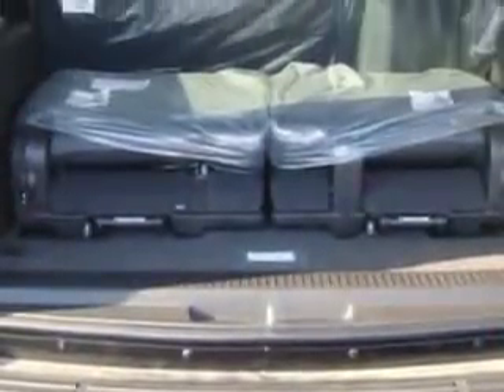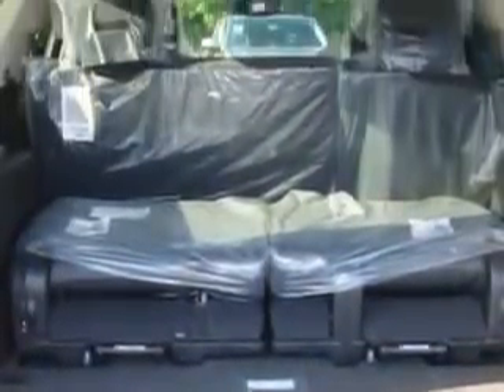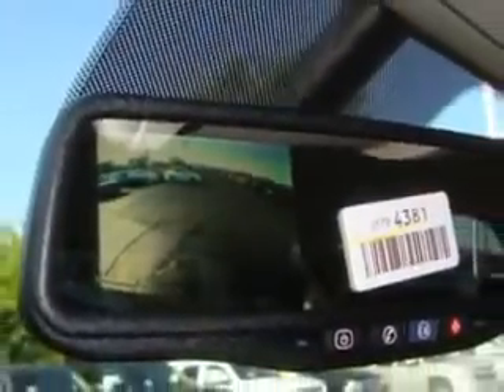2011 Chevrolet Tahoe Chevrolet of Homewood Homewood, IL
2011 Chevrolet Tahoe- at Chevrolet of Homewood, we know you are not just looking out for you. you need a vehicle for your entire family. imagine driving this Black 2011 Chevrolet Tahoe, equipped with an 8 Cyl. engine and an automatic transmission with only 5 miles. enjoy an impressive 21 miles to the gallon on this family SUV with features like Tilt Steering Wheel, Cruise Control, On*Star System, Single CD Player, Power Seat, 3rd Row Seats, Dual Air Bags, and much more. Enjoy the drive, feel safe, and have peace of mind in this 2011 Chevrolet Tahoe. see us at Chevrolet of Homewood today!
miles-      5
vin- 1GNSCAE0XBR378069

18033 Halsted ST.